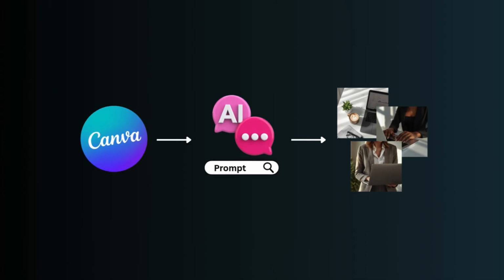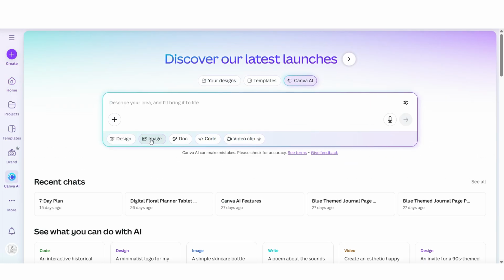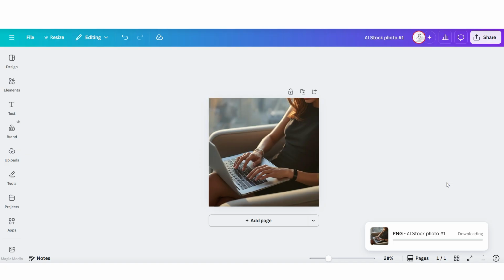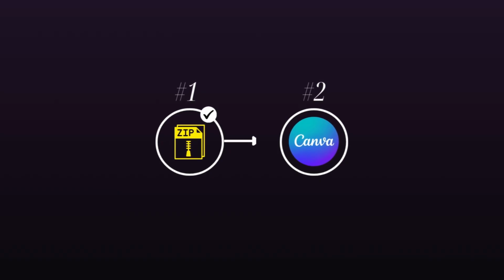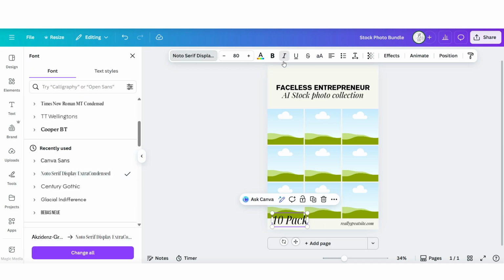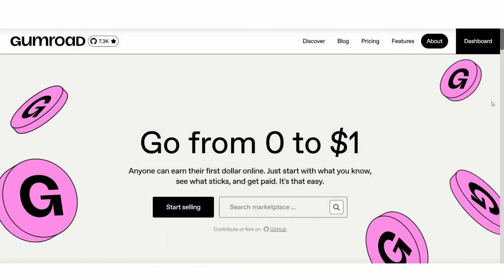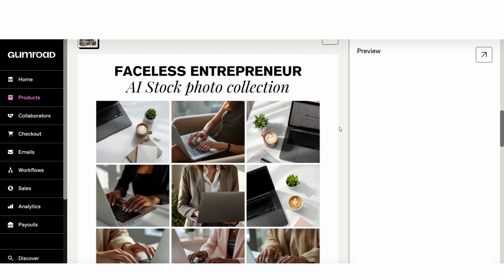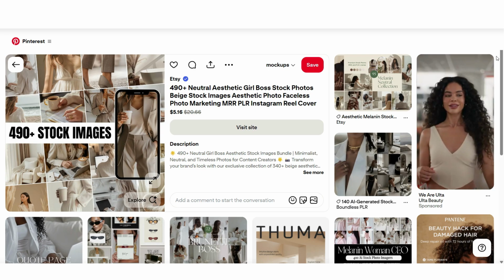BULK Make This Digital Product With CANVA’S AI NEW Feature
In this video, I'm demonstrating how to use Canvas free AI tool for bulk making a digital product to make money online.

Timestamps:
00:00 Intro
00:29 Researching Top sellers
01:23 Creating AI Images
02:24 Customizing and Downloading
03:24 Packaging and Selling
04:15 Product Cover
07:05 Uploading and Selling
09:12 Marketing
09:40 Conclusion and Next Steps

This content is for educational and informational purposes only. The goal of this channel is to share tips, ideas, and general workflows for beginner online sellers and entrepreneurs.
- No Financial Guarantees: These videos and tutorials are not a promise or guarantee of any specific financial success, income level, or end result.
- Not Professional Advice: The information shared here should not be considered financial, legal, or professional business advice. Please consult with qualified professionals before making any significant business or financial decisions.
- General Guidance Only: We do not intend to tell you to make any particular or specific decisions for your business for any particular outcome. Any actions you take based on the information in these videos are your sole responsibility.
- Content Sourcing: The ecommerce ideas, tips, and strategies discussed are compiled, adapted, and curated from various publicly available online materials, industry examples, and general educational resources across the internet. The creator of this channel does not claim exclusive ownership or authorship of all general concepts, strategies, or ideas discussed in these tutorials.